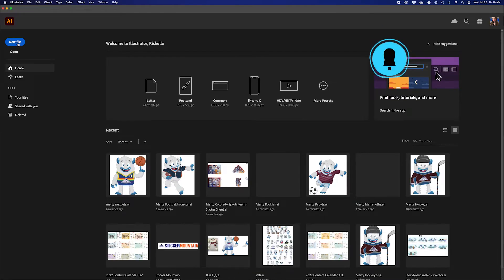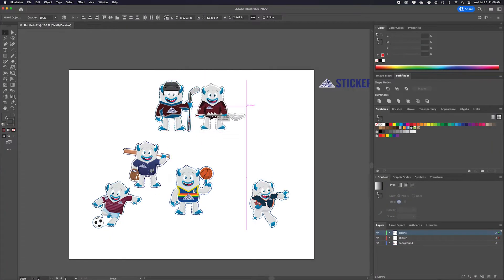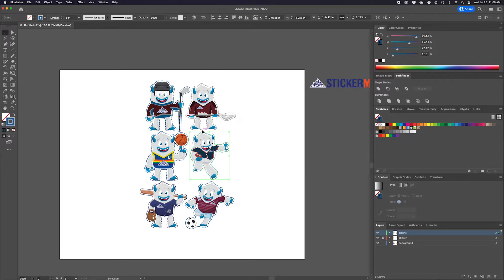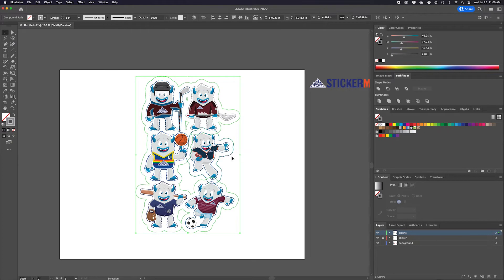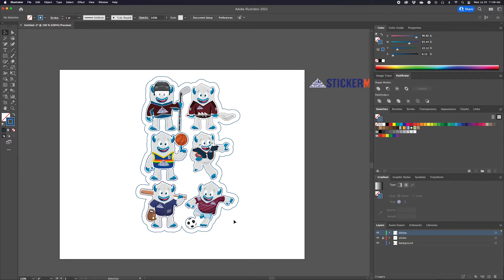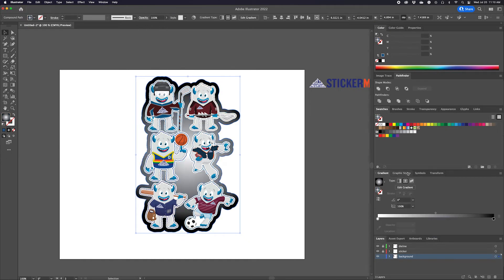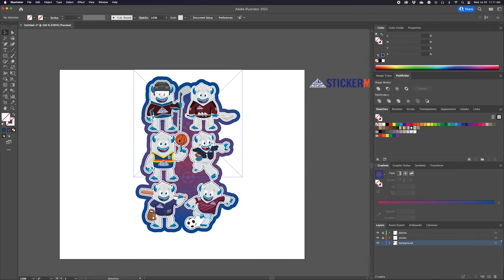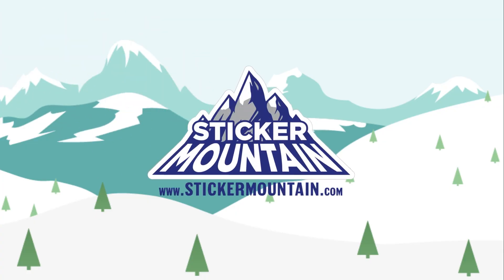How to Make a Custom Sticker Sheet in Adobe Illustrator | Episode 3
Master the art of creating captivating sticker sheets in Adobe Illustrator with our detailed tutorial video. From start to finish, this step-by-step guide walks you through the entire process, making it accessible for beginners and experienced designers alike. Join us on this creative journey and unleash your design skills to craft stunning sticker sheets that will leave a lasting impression. This is our second method of a custom sticker sheet.

Why Sticker Mountain?

Contents of this video:

0:00 Intro
0:21 Step 1: Open in Adobe Illustrator
0:48 Step 2: Arrange your stickers to create a custom background
1:02 Step 3: Create a background by duplicating and merging your dielines
1:08 Step 4: Offset your new path to fit all the stickers
1:25 Step 5: Unite objects
1:30 Step 6: Deselect objects and use the Direct Selection tool to delete unneeded anchor points
1:46 Step 7: Create your background
2:19 Step 8: How to create a clipping mask for your background
2:31 You have designed your custom sticker sheet! What's next?